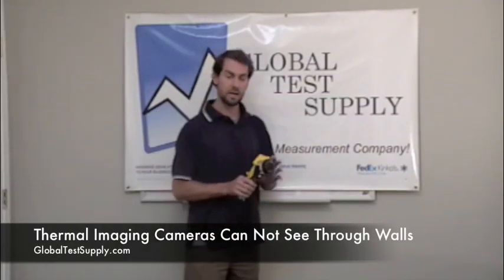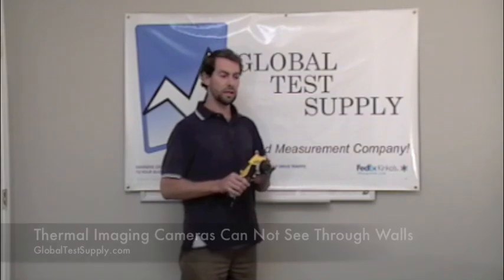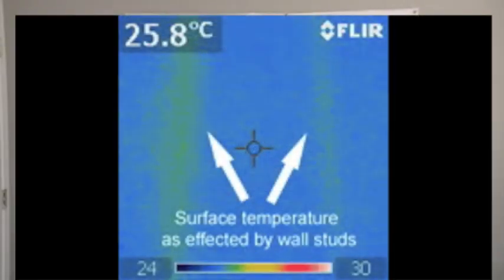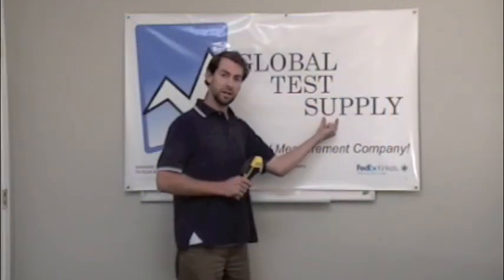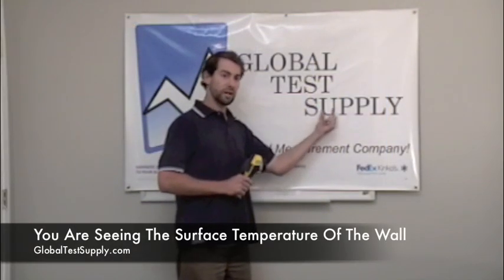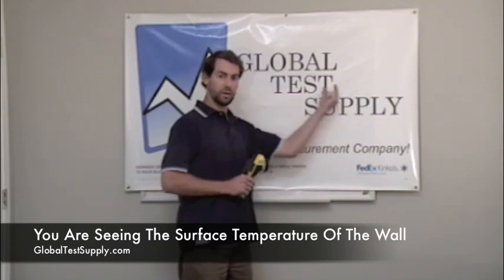Can A Thermal Imaging Camera See Through Walls?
In this video GlobalTestSupply.com answers an illustrates whether or not a thermal imaging camera can see through walls.